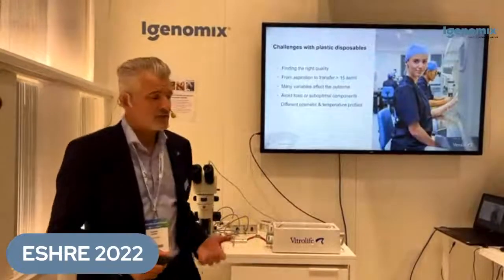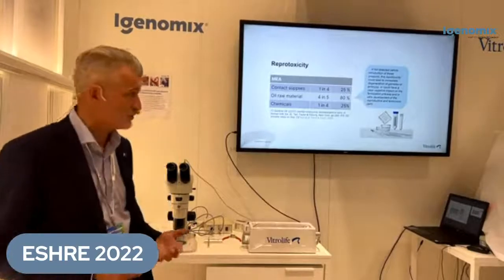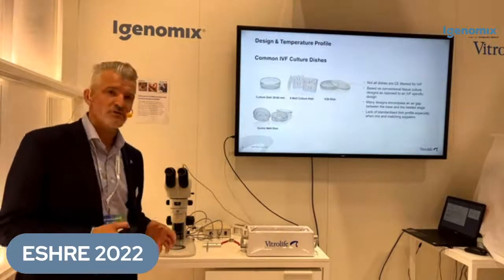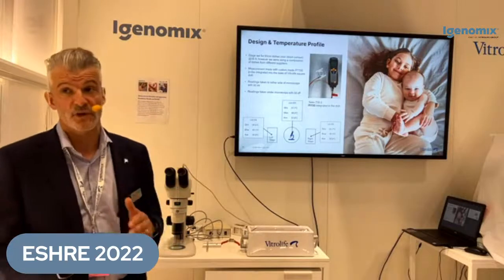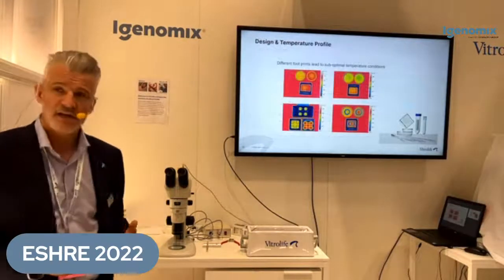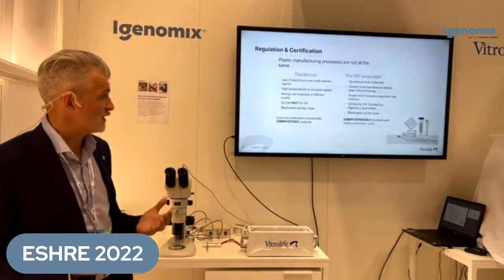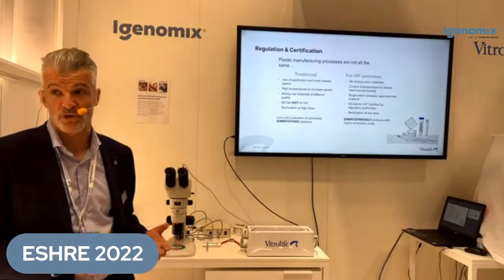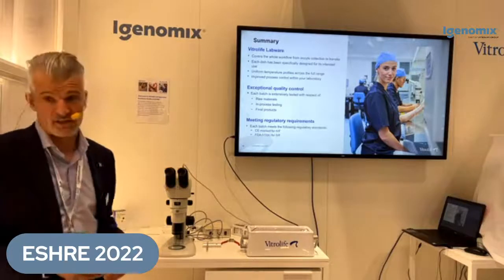Good quality labware in your IVF clinic - Robbie Kerr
𝗚𝗼𝗼𝗱 𝗾𝘂𝗮𝗹𝗶𝘁𝘆 𝗹𝗮𝗯𝘄𝗮𝗿𝗲 𝗶𝗻 𝘆𝗼𝘂𝗿 𝗜𝗩𝗙 𝗰𝗹𝗶𝗻𝗶𝗰
Robbie Kerr, Scientific Support, Vitrolife